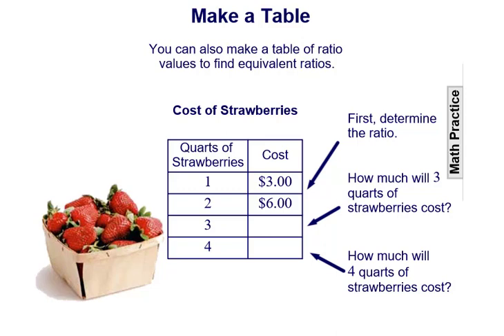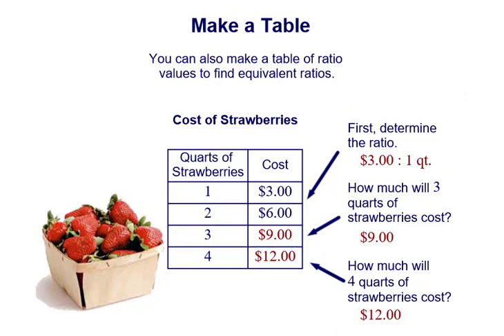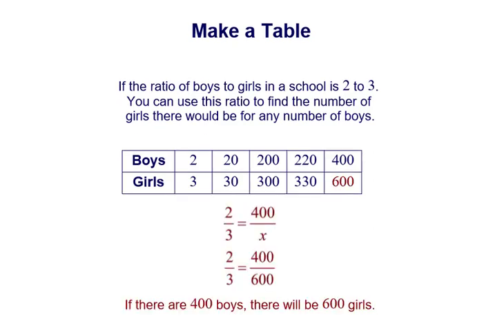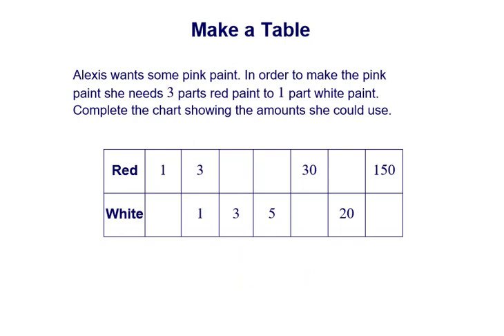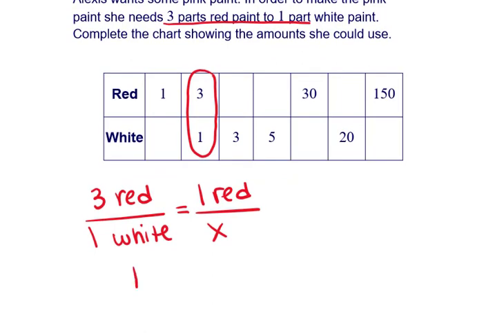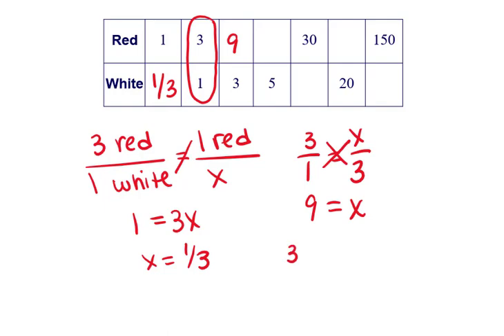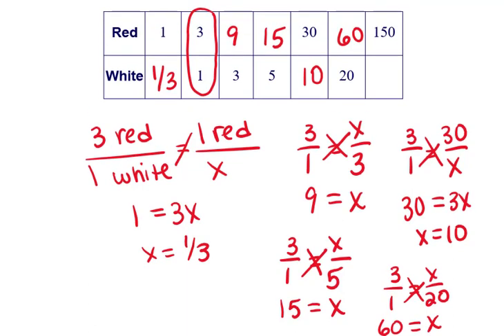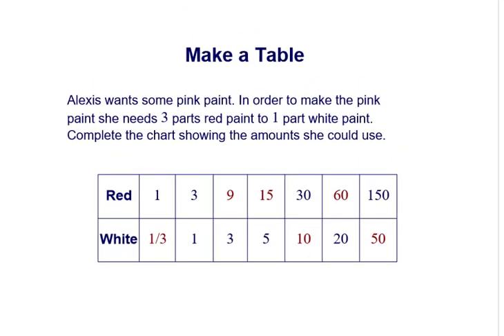G6Math Ratios and Proportions Equivalent Ratios Part 3